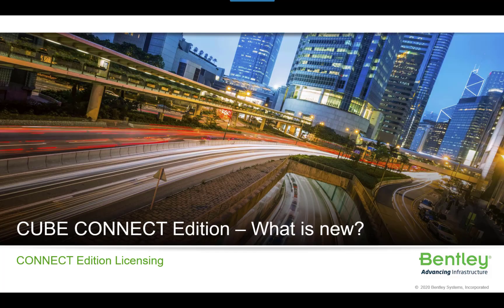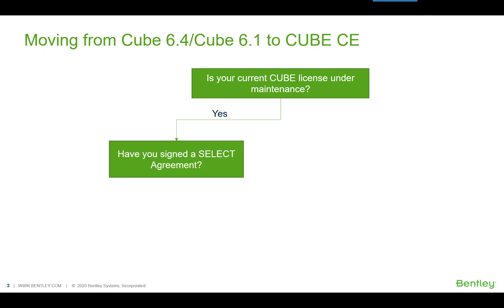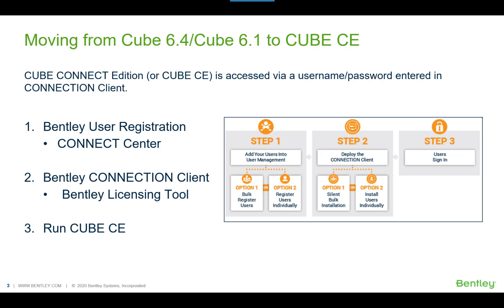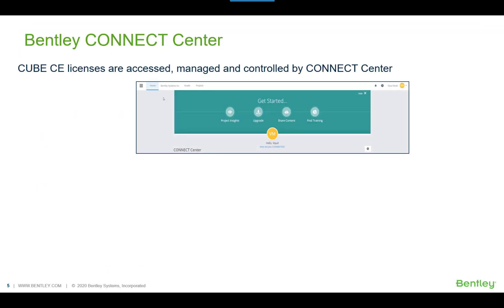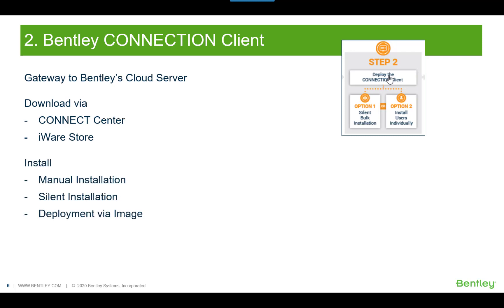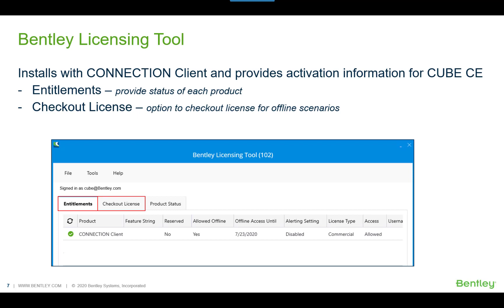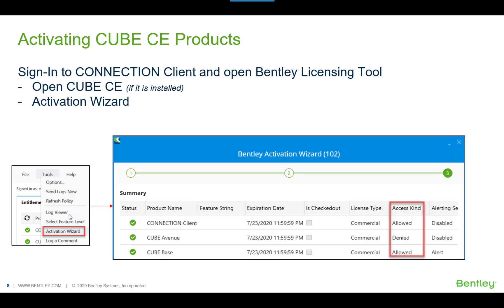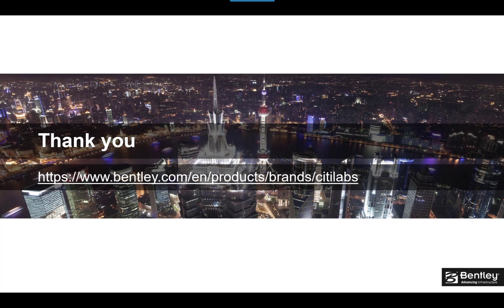CUBE CONNECT Edition (v 6.5) Overview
Welcome to CUBE CONNECT Edition! CUBE CE uses Bentley’s CONNECT licenses to activate and manage the licenses. CONNECT licensing is different from CUBE’s previous license manager and is largely managed by an organization’s license administrator or co-administrators. This video will guide you the process to get started with CUBE CE.